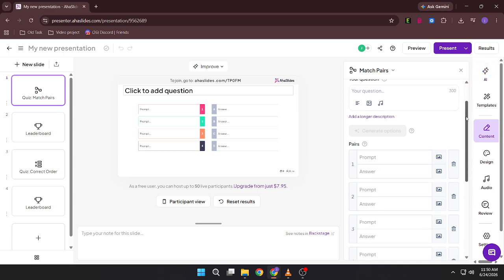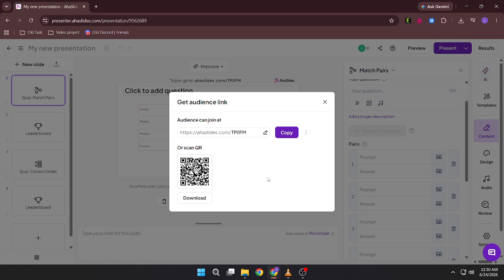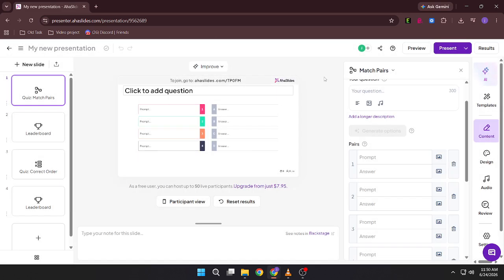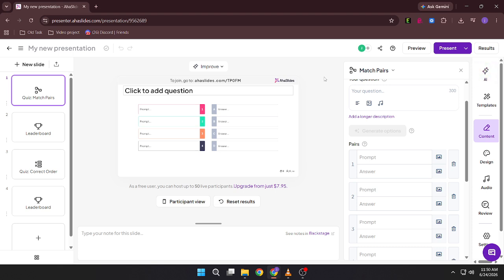How to Present Slides with AhaSlides Full Guide 2026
Want to present slides with AhaSlides and engage your audience in real time? In this Full Guide 2026, you'll learn how to present slides with AhaSlides for classrooms, business meetings, training sessions, workshops, webinars, conferences, and live events. Whether you're a teacher, trainer, presenter, student, event host, or business professional, this step-by-step tutorial covers everything you need to know. Learn how to start Presentation Mode, invite participants, share joining links and QR codes, manage audience interactions, display live poll and quiz results, navigate between slides, use presenter controls, and deliver smooth interactive presentations. You'll also discover tips for increasing audience engagement, handling live responses, and creating a more dynamic presentation experience with AhaSlides. Follow this complete AhaSlides presentation tutorial to confidently present slides and keep your audience actively involved from start to finish.